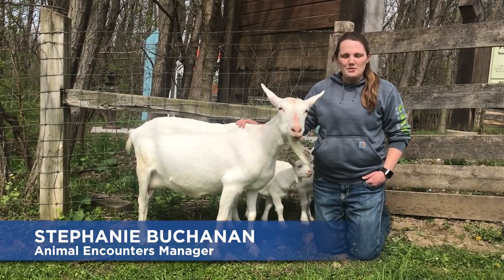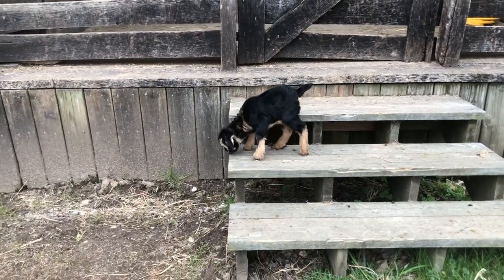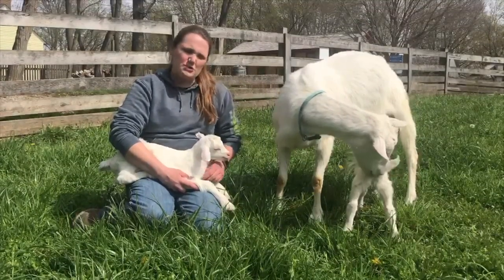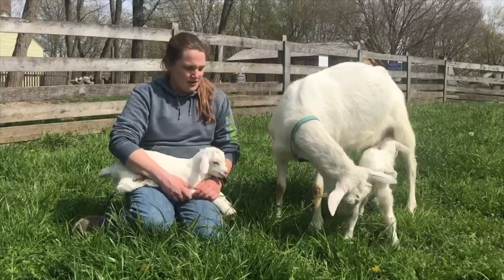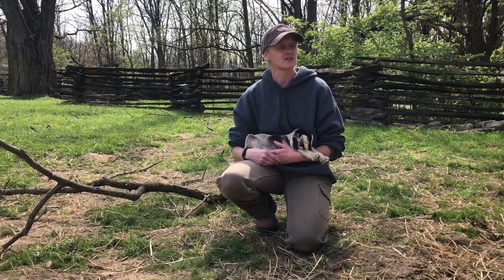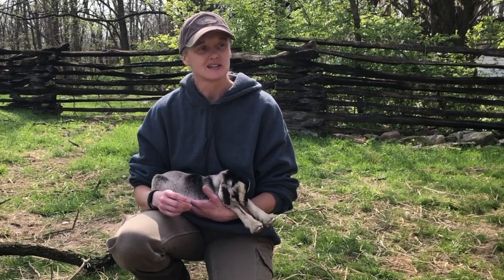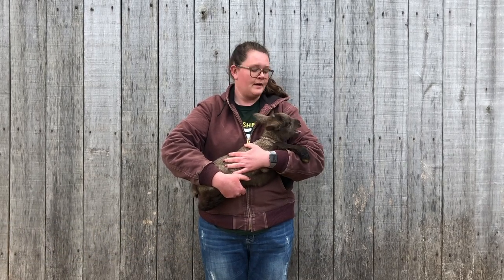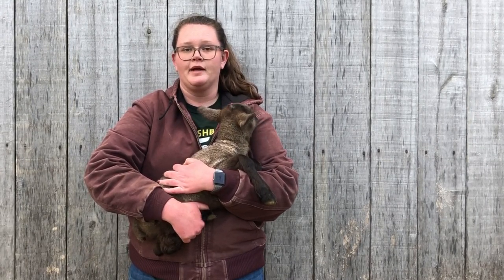Conner Prairie - Monday Meet & Greets - Encounters with Animals - Baby Animals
Spring means baby animals at Conner Prairie!